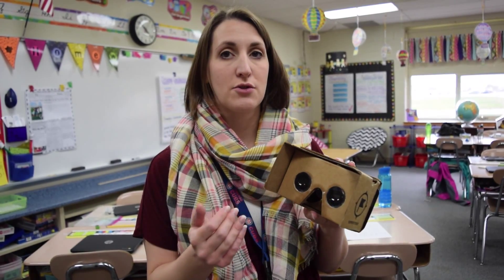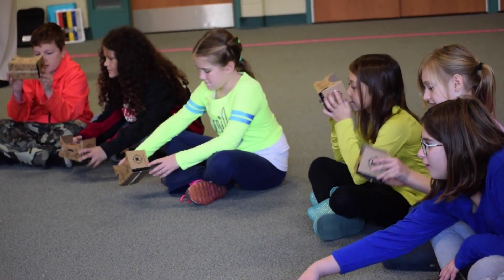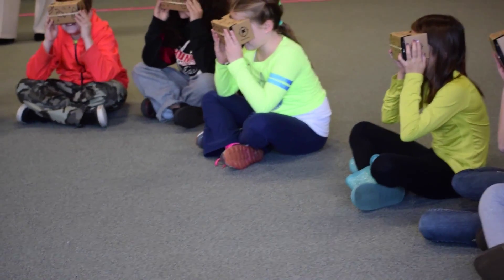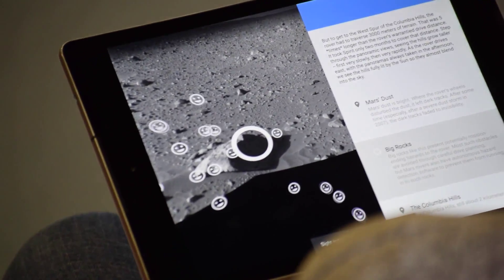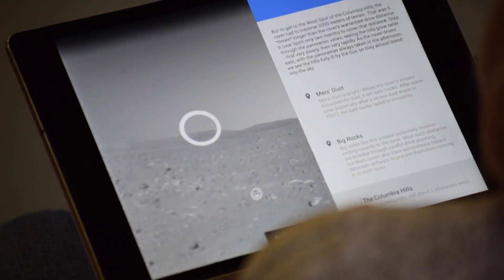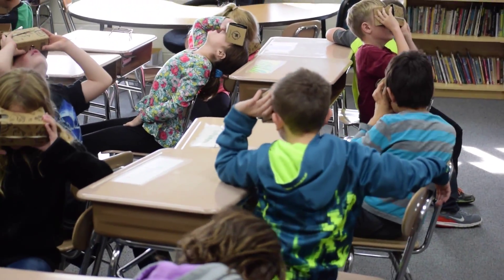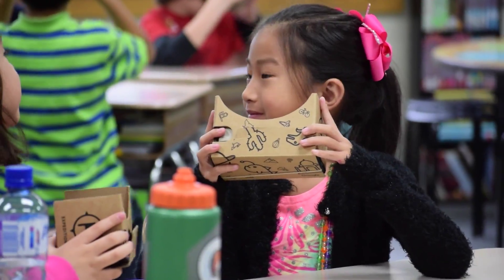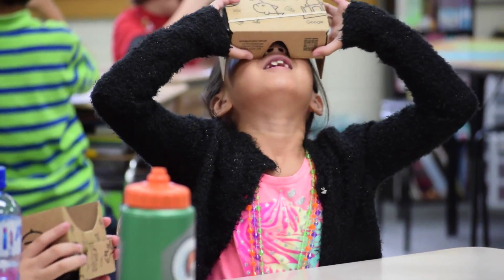Google Expeditions at Leggee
Katherine Leggee Elementary School was selected among schools nationwide to help Google pilot ‪#‎GoogleExpeditions‬. Using Google Cardboard and connected phones, Google Expeditions allows teachers to take students on 360-degree field trips to far-away places, such as the ocean floor, Mt. Rushmore, and even outer space!